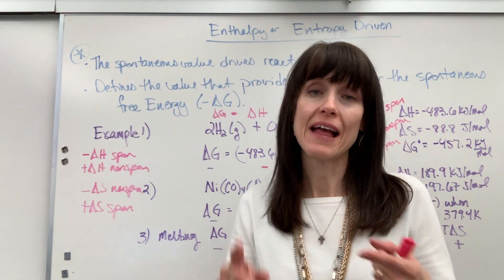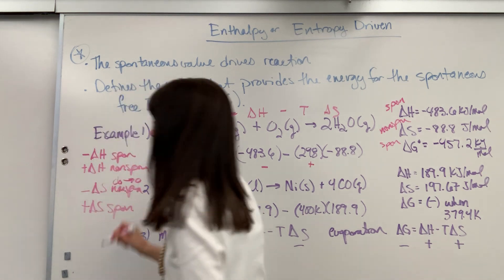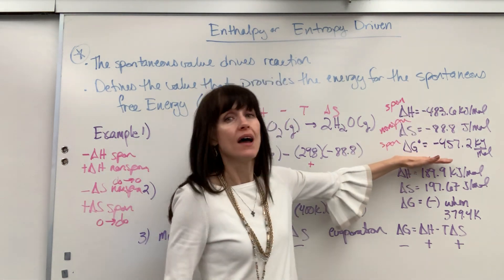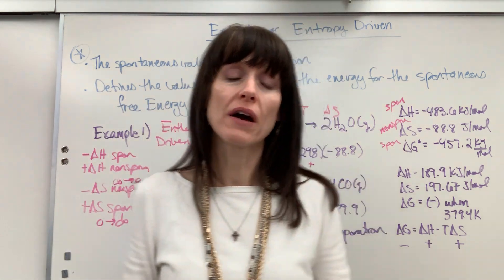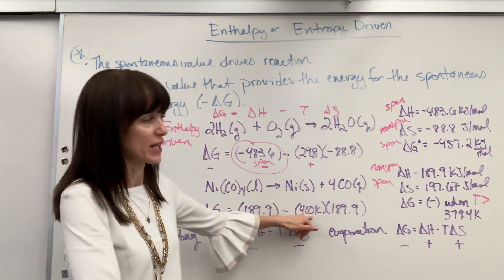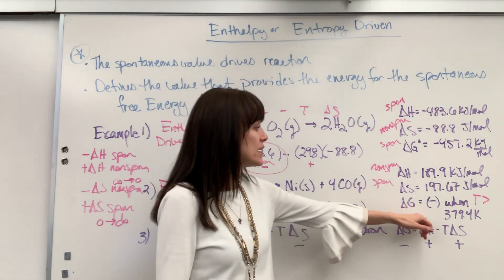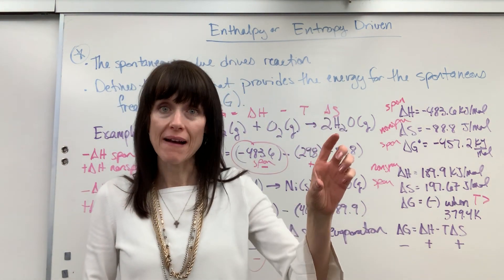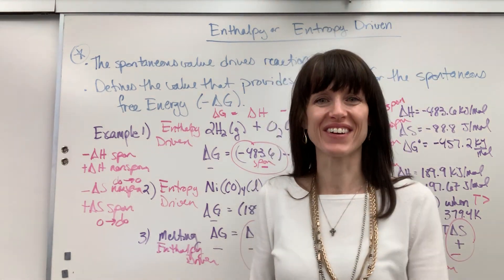Enthalpy and Entropy Driven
**There is a mistake.  Where is says "melting" is should say "freezing!"  I apologize for the error;)  How to determine if a reaction is entropy or enthalpy driven.  Explanations and examples provided.